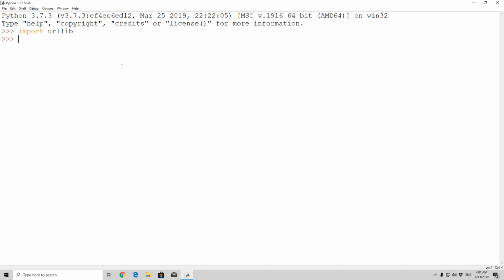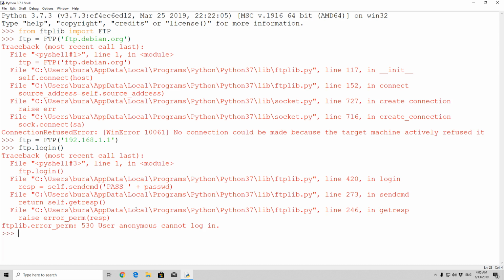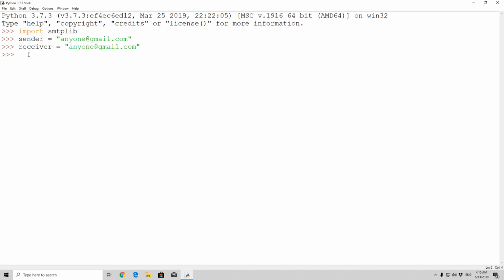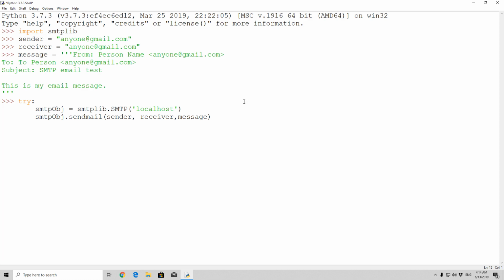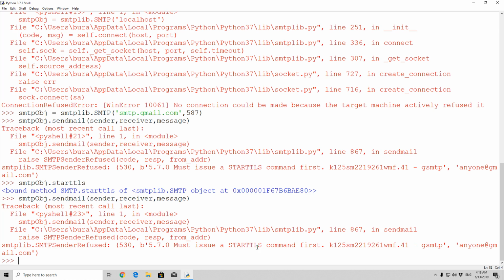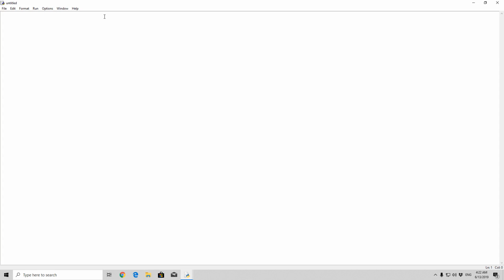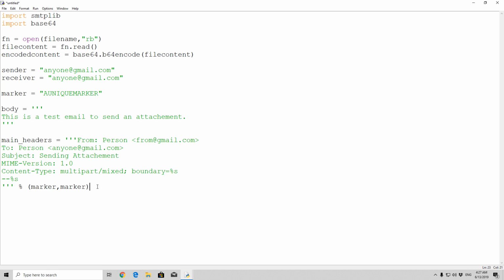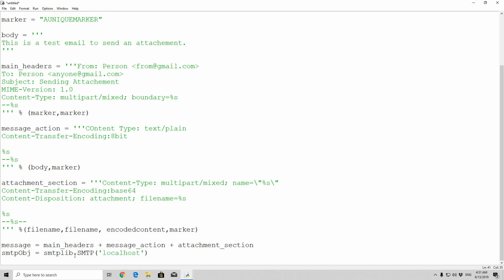15.0 - Emails, PDF, Images - Sending Emails Using SMTPlib.